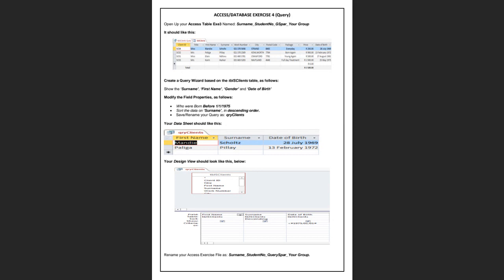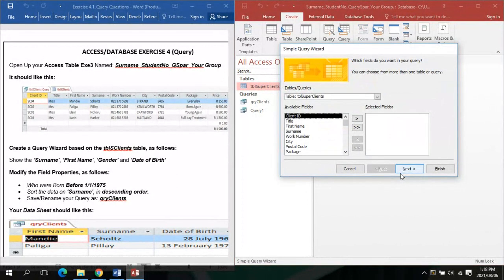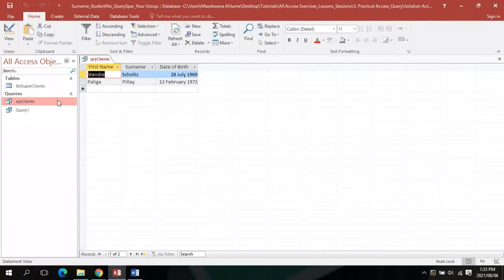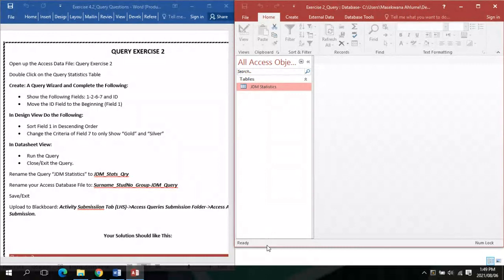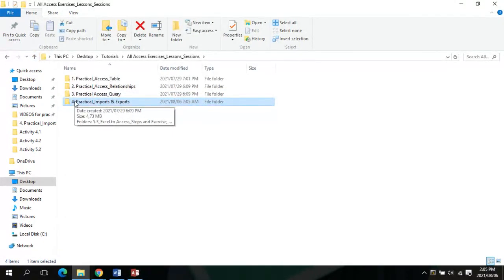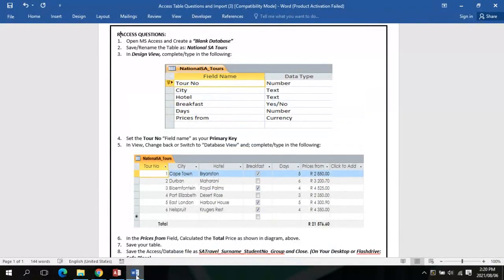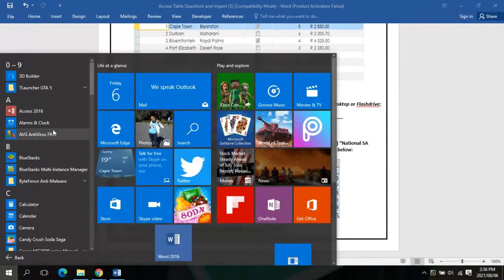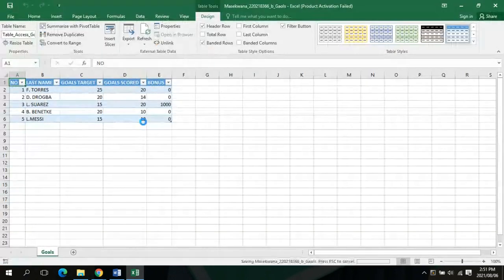Tutorial 2 Queries & Imports Exports 06 Aug 21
Tutorial 2 Queries & Imports Exports During the Covid Pandemic